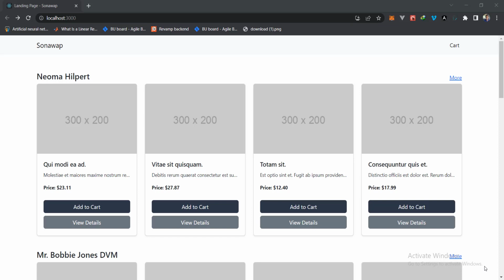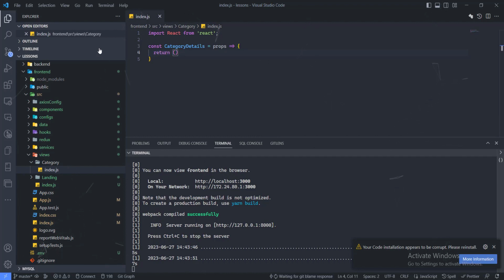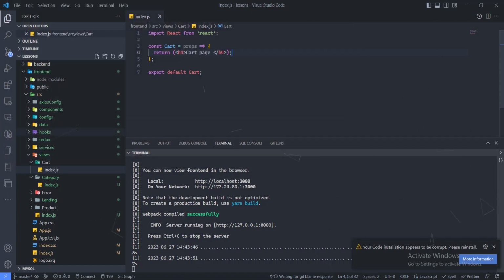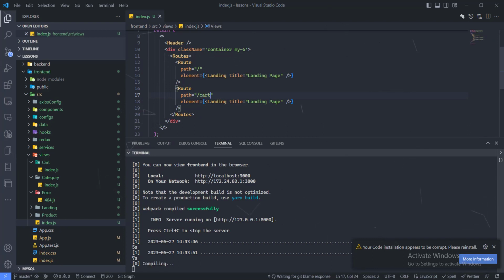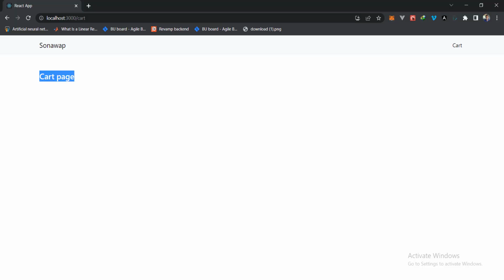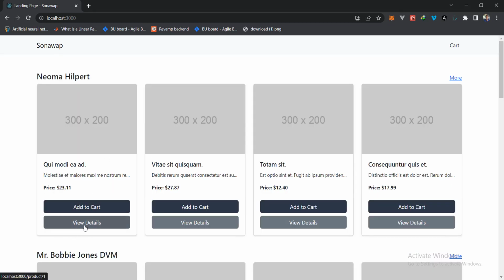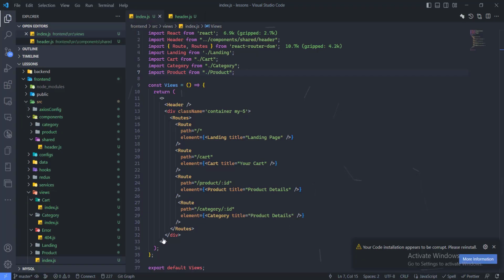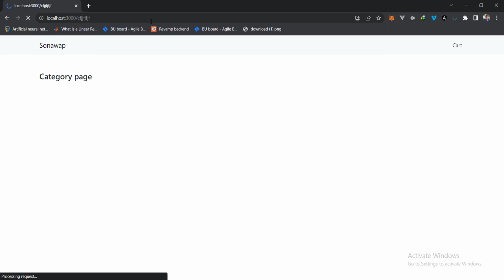Part 18 - Building Views: Mastering E-commerce Development: Building a Shopping Website